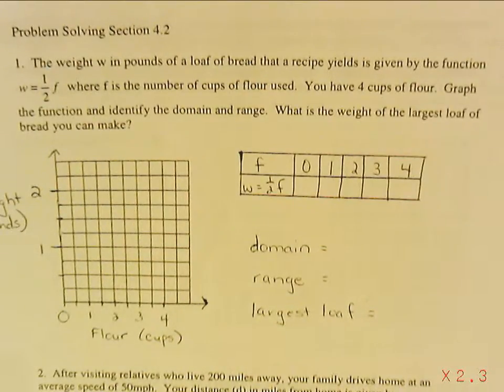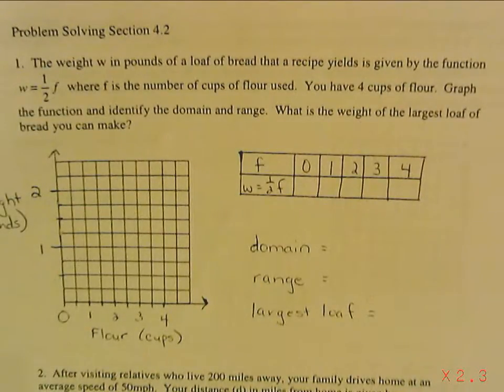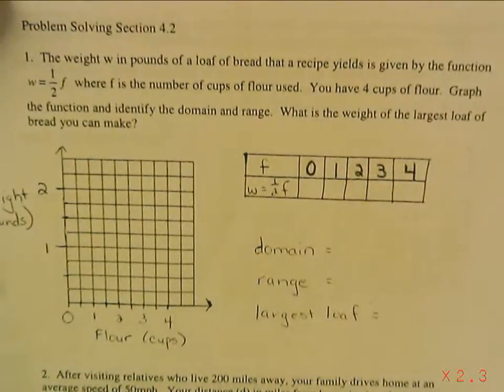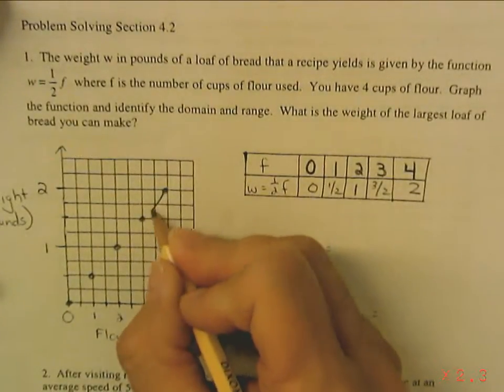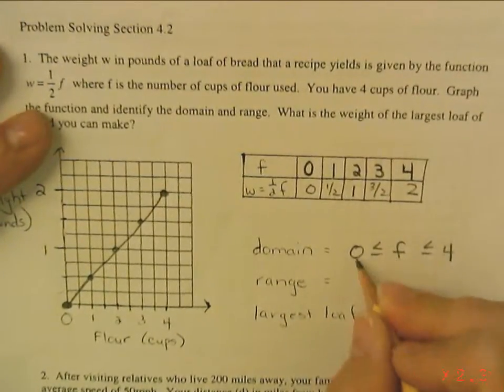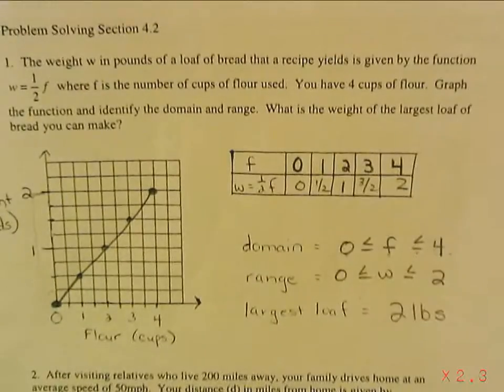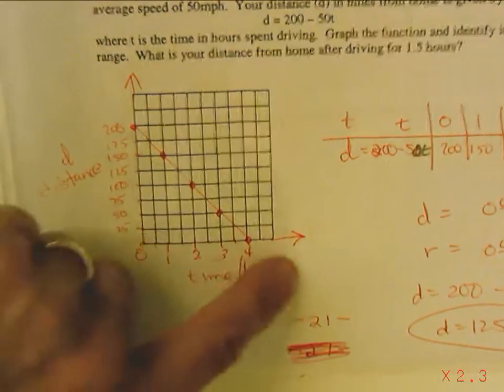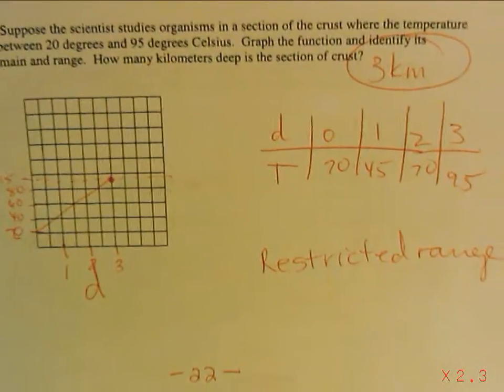A1Honors Ch 4.2 p. 21-22